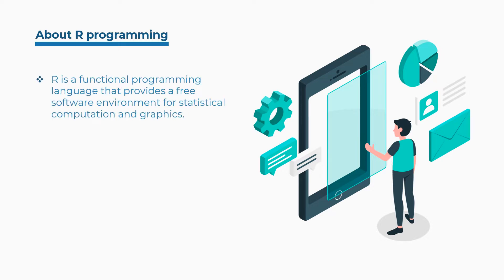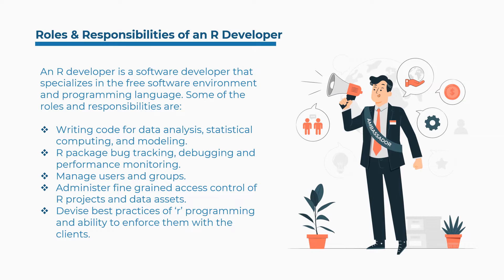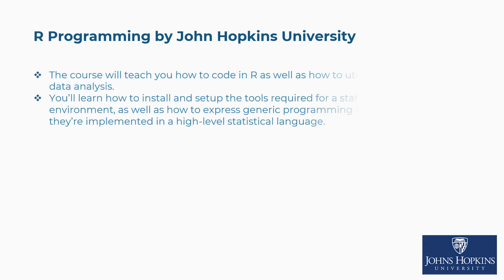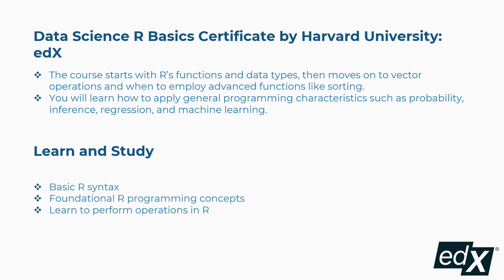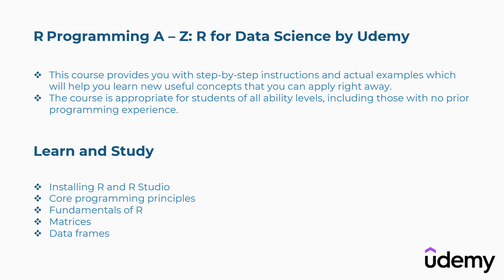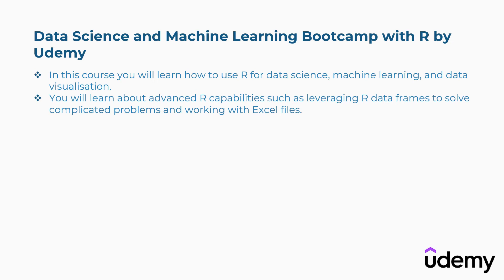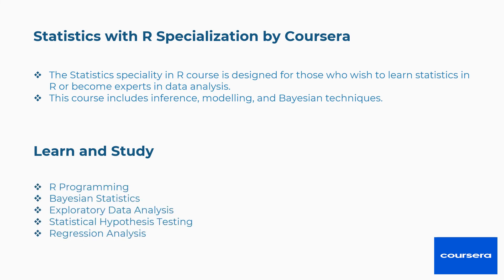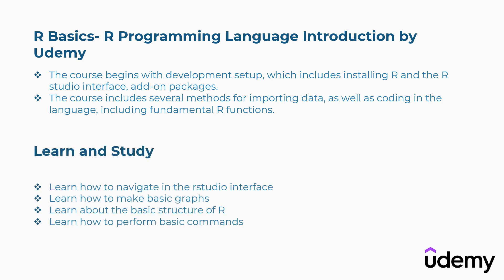Top 10 R Programming online courses and certifications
Checkout these Top 10 R Programming online courses and certifications to master your R programming skills.

1. Update your R Programming skills with online practice tests

2. Pass your job interview with our online interview questions

3. Get Certified with Vskills and find a job easily